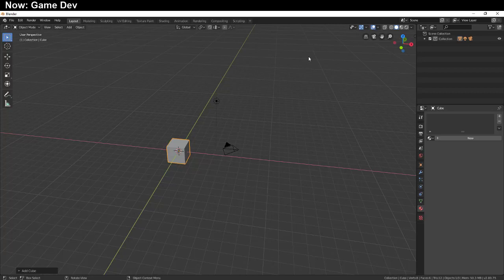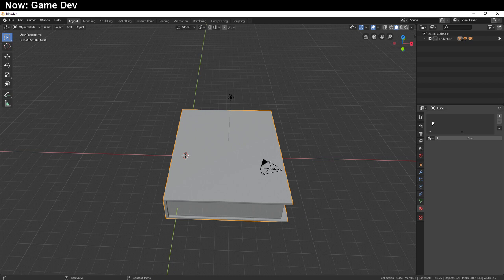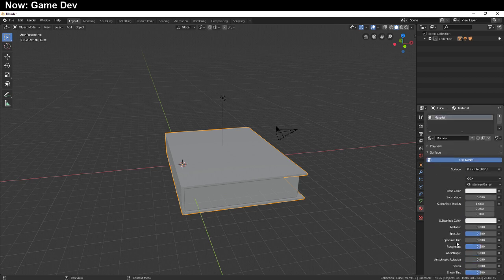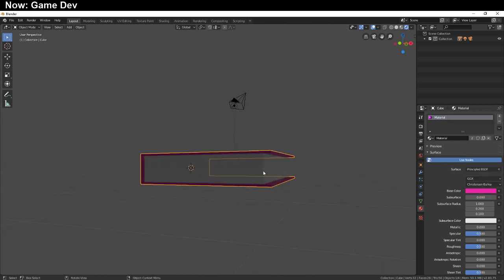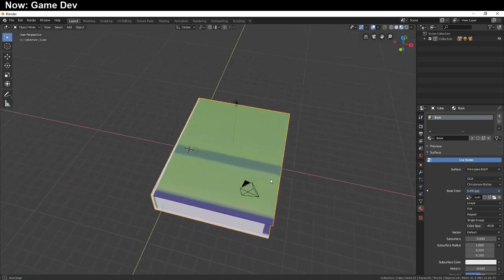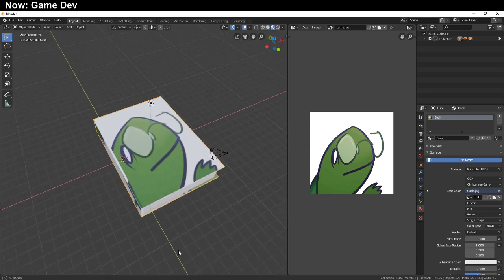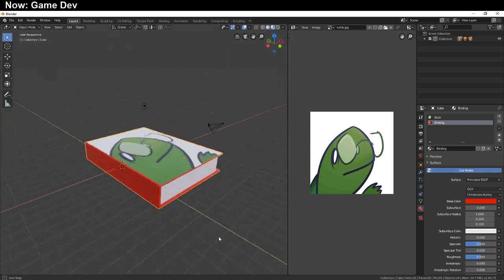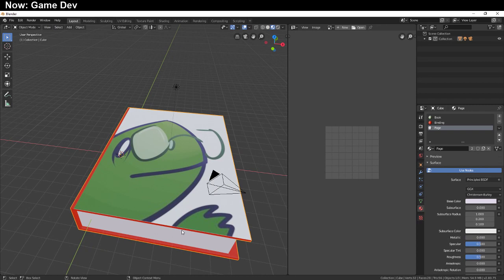Materials in Blender 2.8: Basics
The basics of the basics for materials in Blender 2.8, a very simple tutorial.